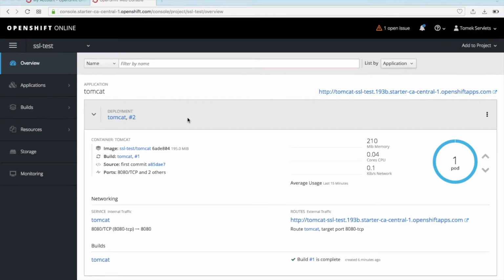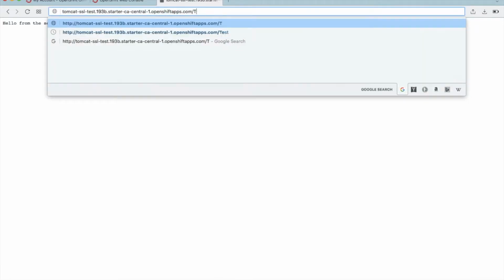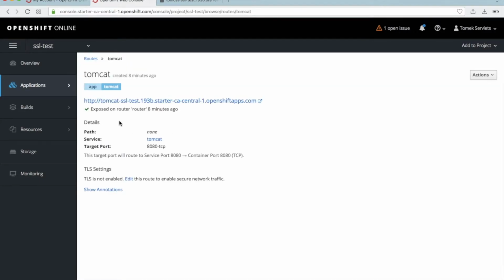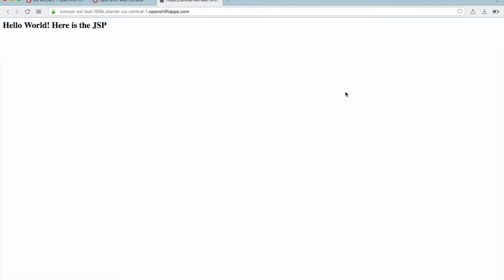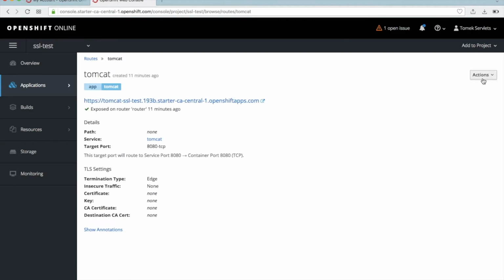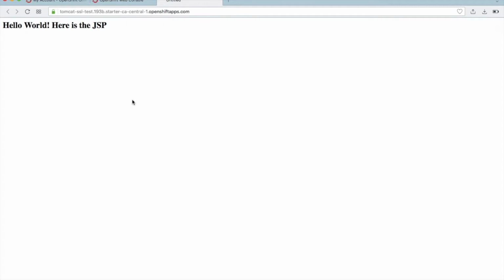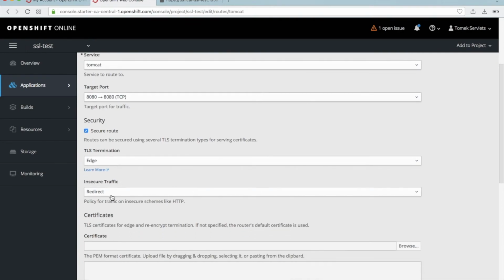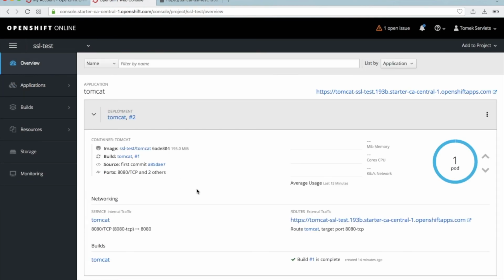9. HTTPS on OpenShift 3. Routes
How to use use secure connections (HTTPS) on OpenShift 3

If you want to use (the non existing now) Tomcat choose WildFly and follow my previous videos about Tomcat. It works exactly in the same way.